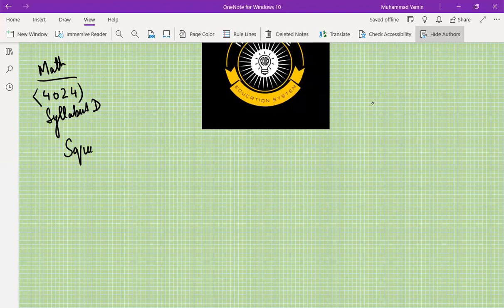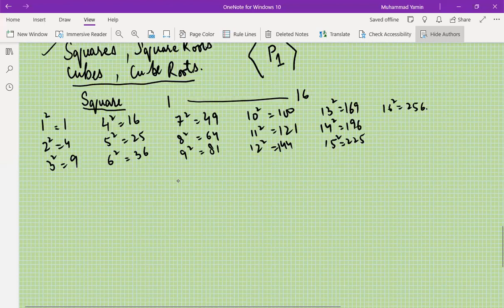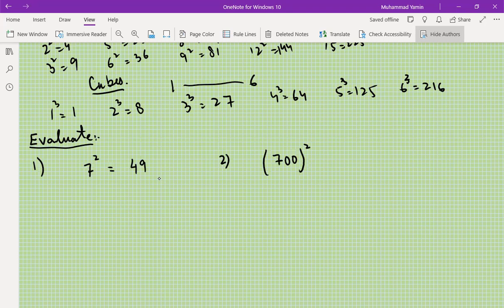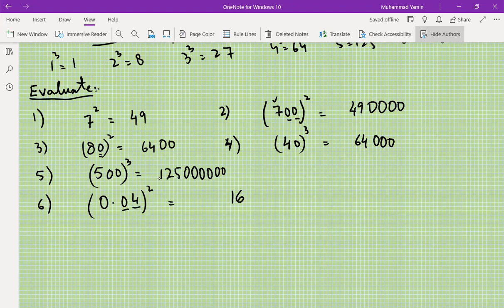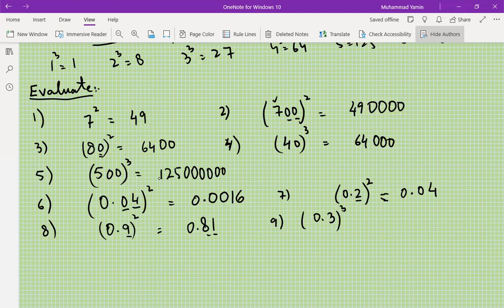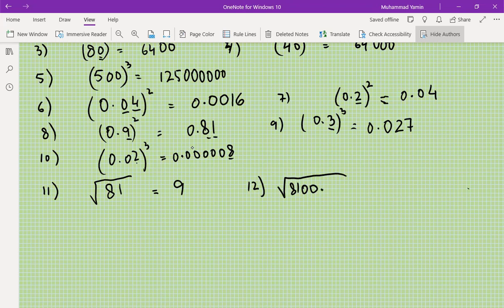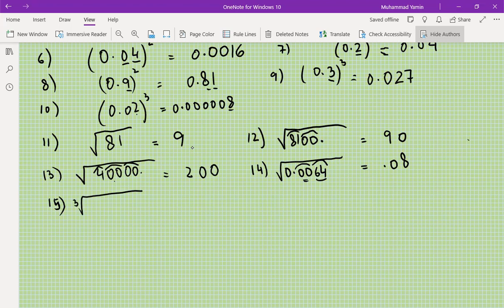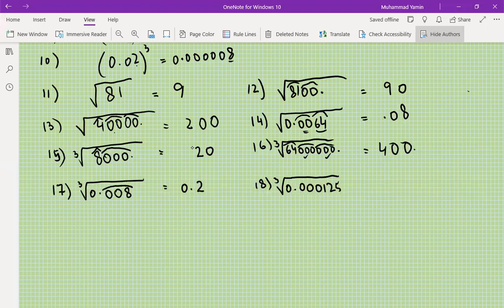IES | Squares, Cubes, and Roots | O Level D-Math 4024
Welcome to Ilminate Education System!

In this video you'll be learning about Squares, Square Roots, Cubes and Cube Roots

All explained by our skilled Maths teacher